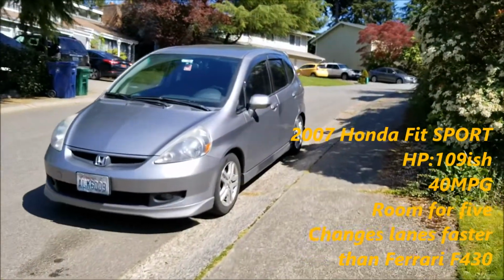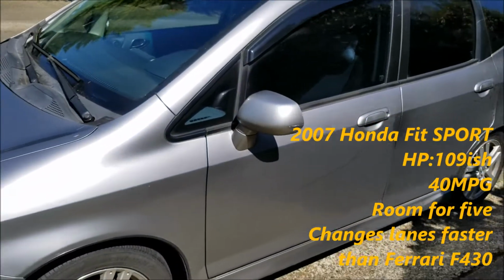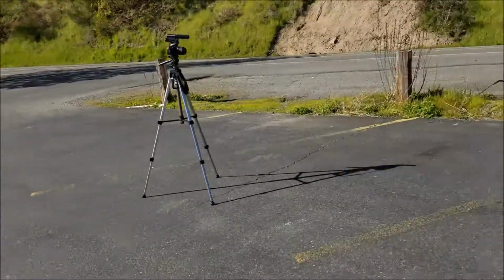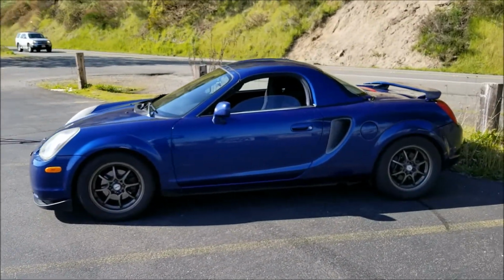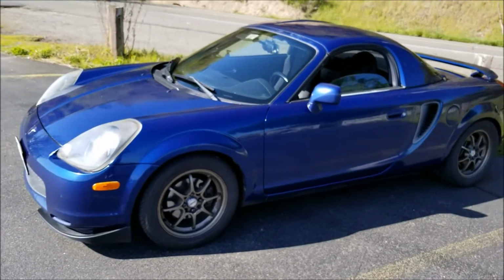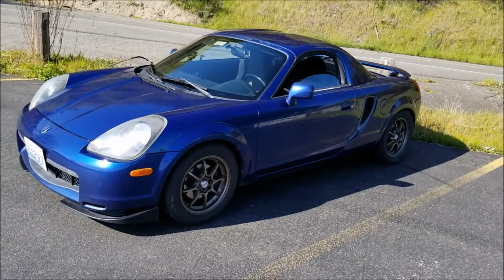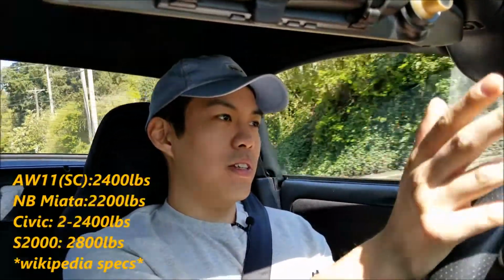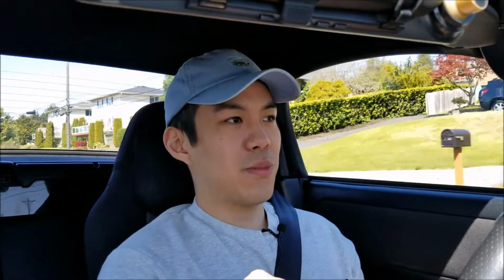New Channel Name and Project Car Reveal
New channel name and project car review!